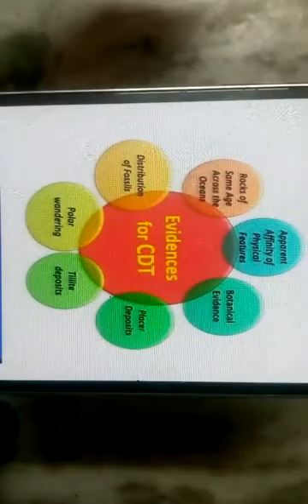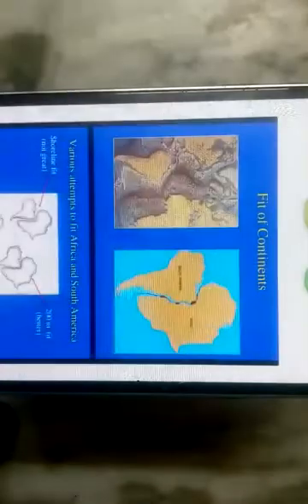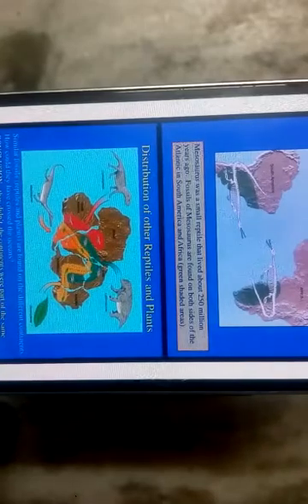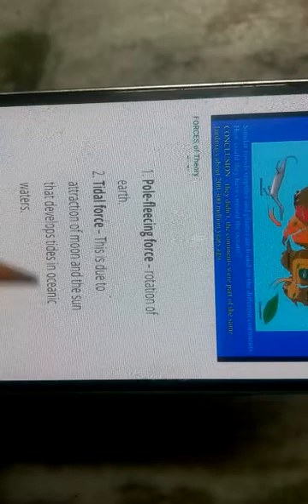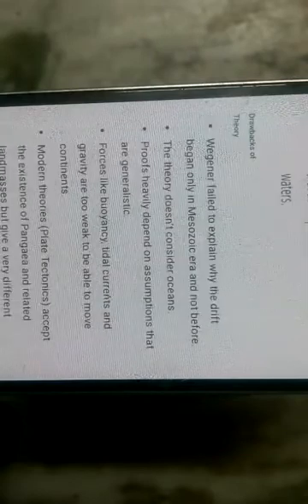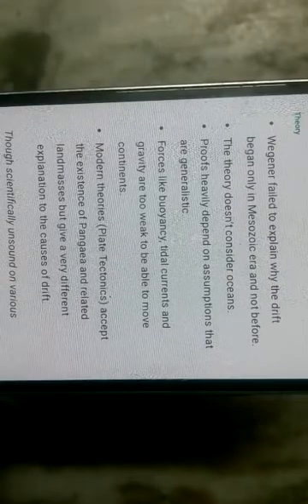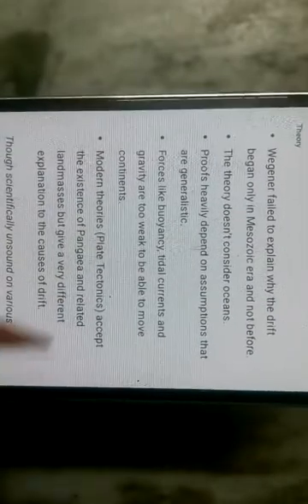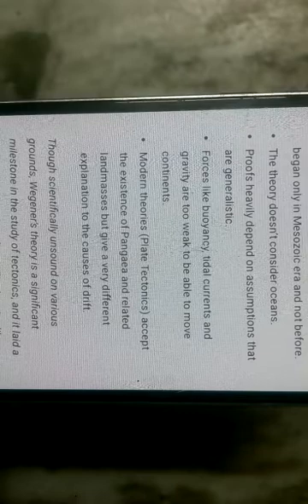Class 11/ geography/ chapter 4 / part 2